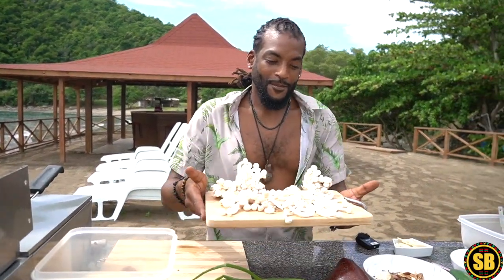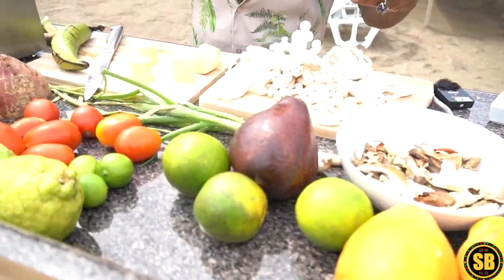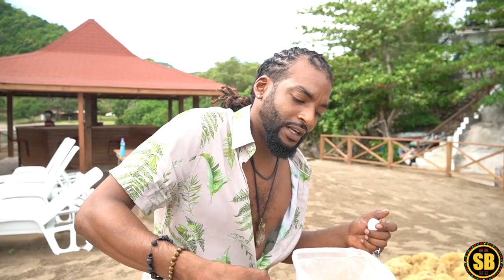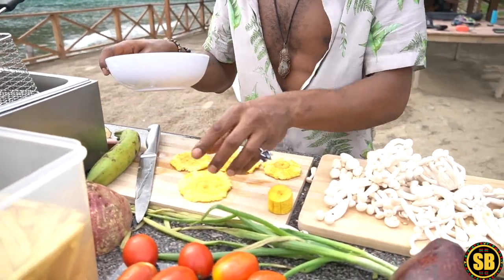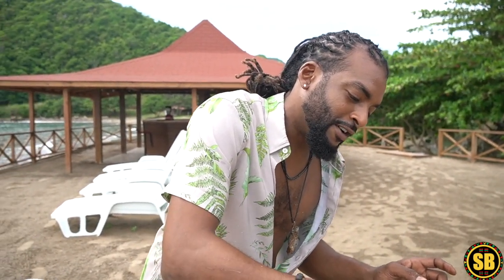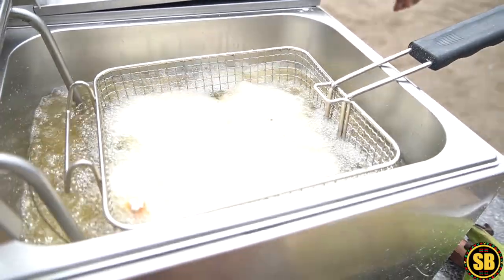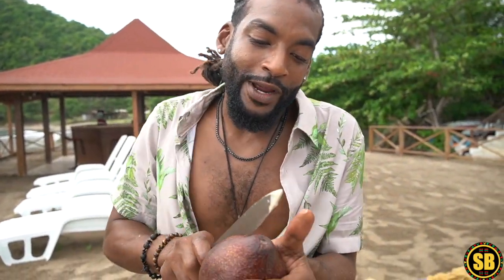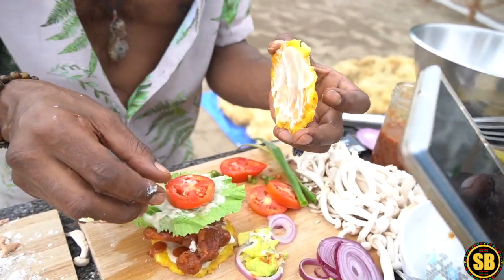HOW TO MAKE BBQ BEACH MUSHROOM PLANTAIN SANDWICH | PLANT BASED VEGAN COOKING with @vitalveganinc 🇯🇲🔥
On the beautiful Island of Jamaica!  (St Mary to exact) had the chance to meet up with the CEO of @vitalveganinc Vitalmikal on his resort VITALFREQUENCYRETREAT  (Coming soon) Where he cooked a delicious plant-based vegan BEACH MUSHROOM PLANTAIN SANDWICH with all natural ingredients! follow along and try this amazing recipe for yourself! 🔽🔽🔽🔽🔽🔽🔽

If you want to ONLINE train with me visit my
(LET'S WORK!)

FOLLOW VITALMIKAL on Instagram for more vegan cooking!

After breaking his arm three times during childhood and suffering severe nerve damage,  doctors shared that Scott Bernard would never be able to play sports again.  The thought of physical activity was a massive risk of amputation as per the doctor’s orders.  Overcoming a huge fear of being physically active, Scott found his passion for calisthenics & Street workouts after finding videos on YouTube
Scott evolved into "Scott Burnhard," a super positive fitness personality that loves calisthenics and actively shares his passion and story with the world!  Based in NYC, he is a motivational speaker, coach (online & offline), celebrity trainer & forever a student for LIFE!